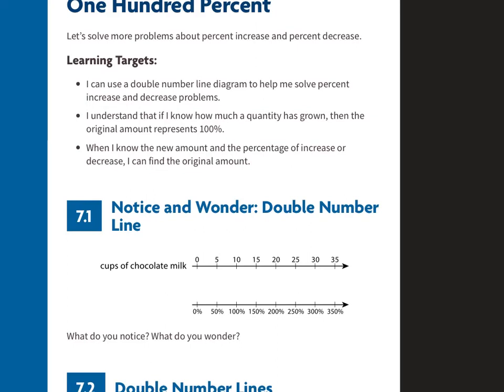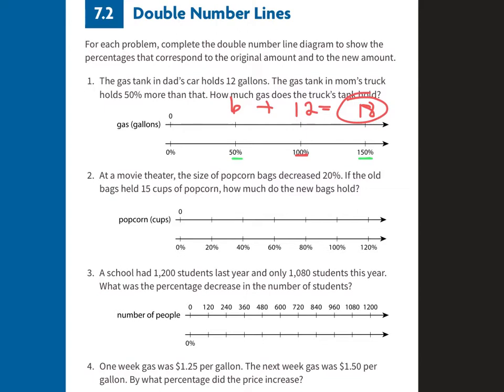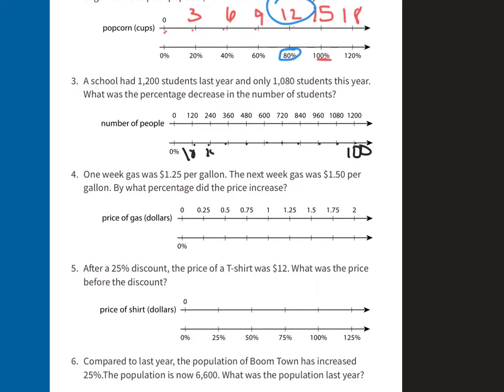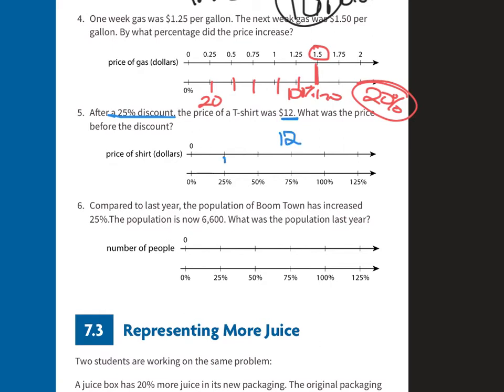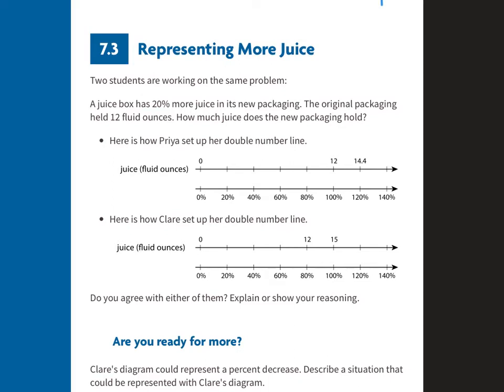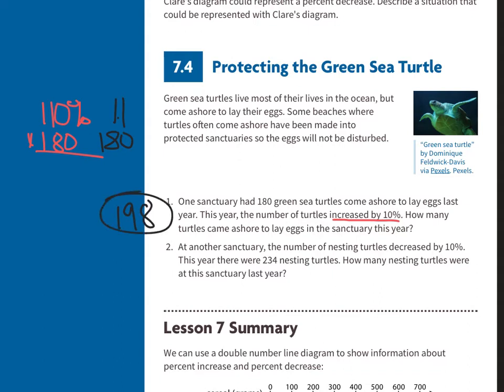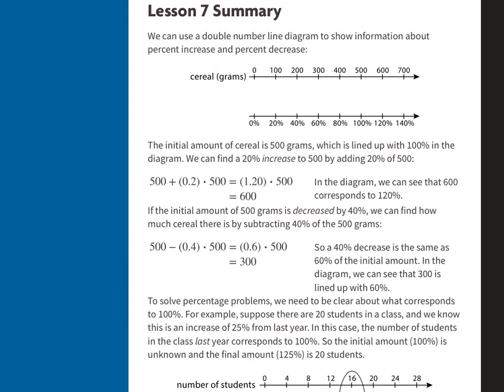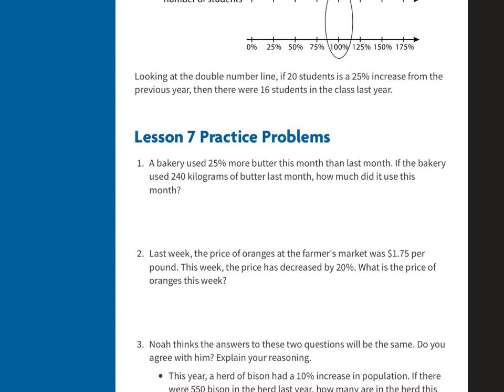4.7 100 Percent